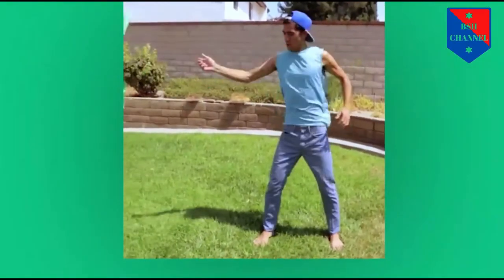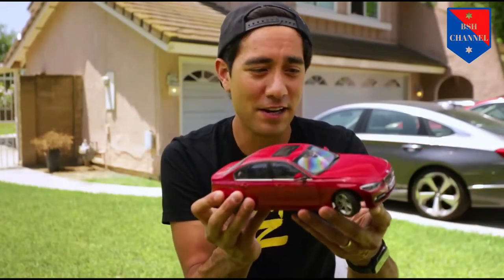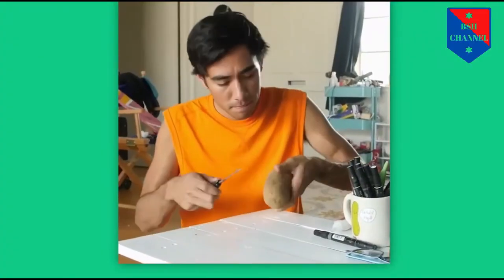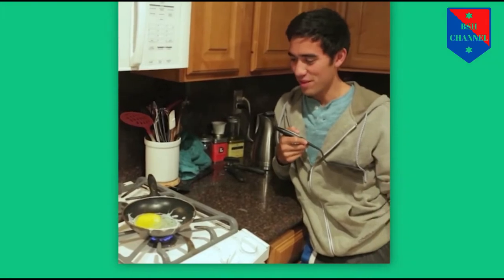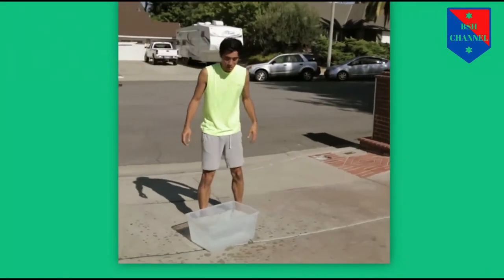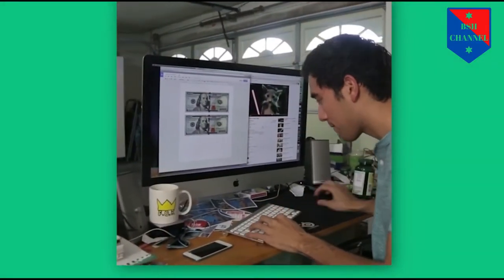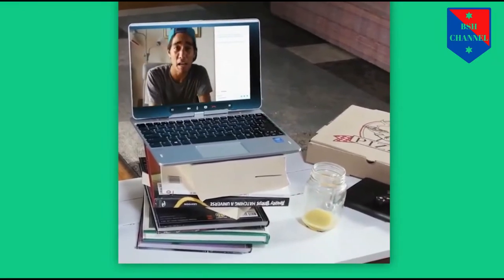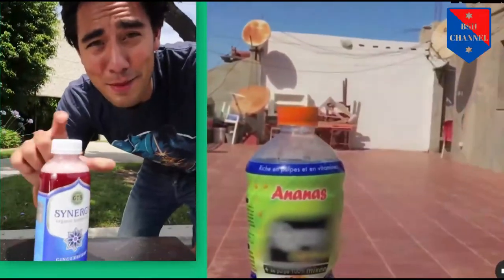Zach King Vine Magic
Zach King Reacts to Your Vine Magic | MAGIC OF THE MONTH - July 2020.
▶️ BSHC TV
Bahrullah Sharify Channel TV (BSHC TV) is Covers All YouTube Categories 🎥 Film & Animation 📚 Education 🚍 Autos & Vehicles 🎼 Music 🐈 Pets & Animals ⚽️ Sports ✈️ Travel & Events 🎮 Gaming 📯 People & Blogs 📰 News & Politics 🎥 Comedy 🎯 How to & Style 🎳 Entertainment 🛰️Science & Technology 📺 Nonprofits & Activism. More Importantly, BSHC TV is a 24-Hour All-Encompassing News Service Dedicated to Delivering Breaking News as Well as Political and Business news. BSHC often breaks Stories that lead Regional and International Headlines.